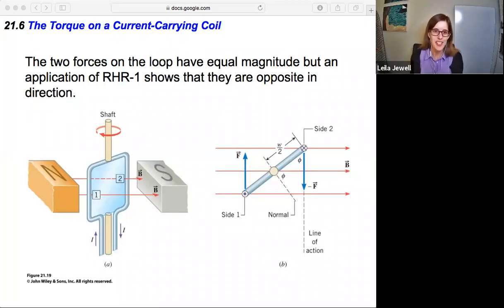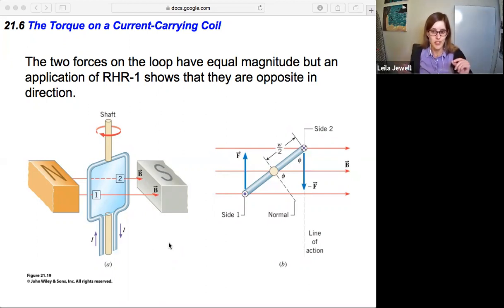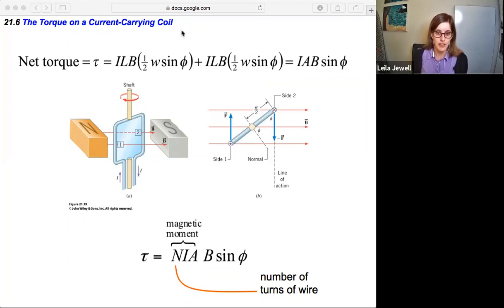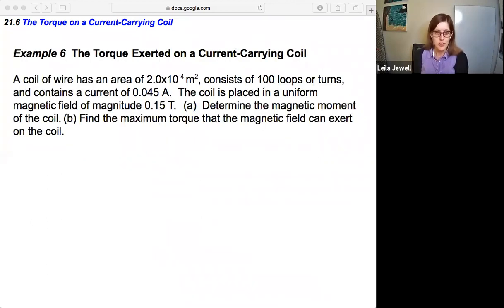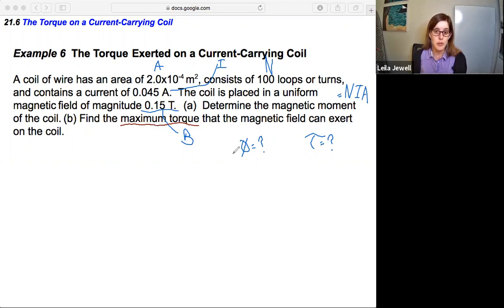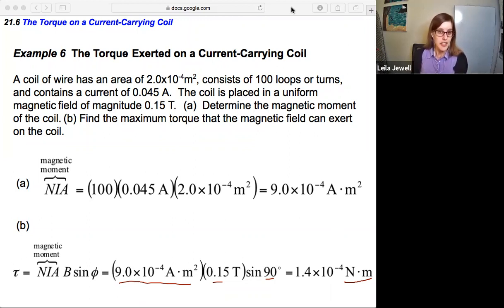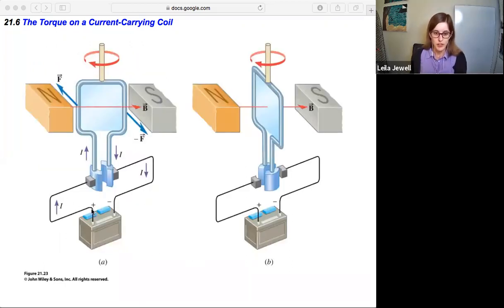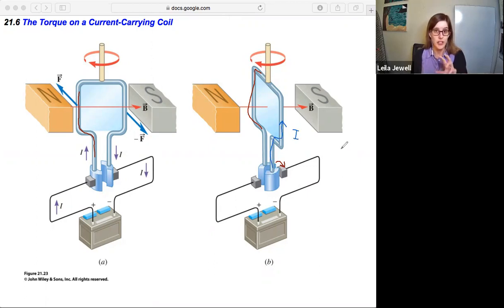phys2B ch21.6 The Torque on a Current-Carrying Coil